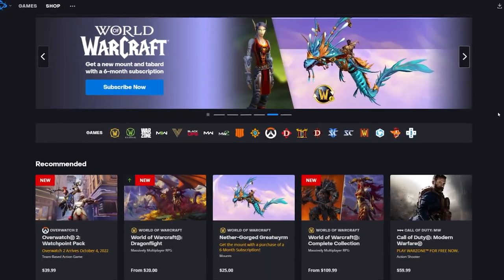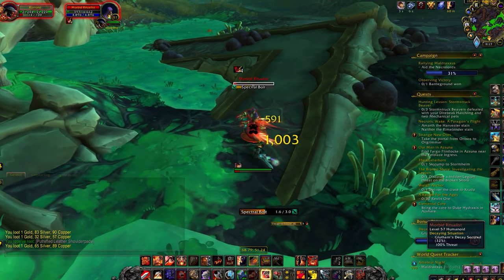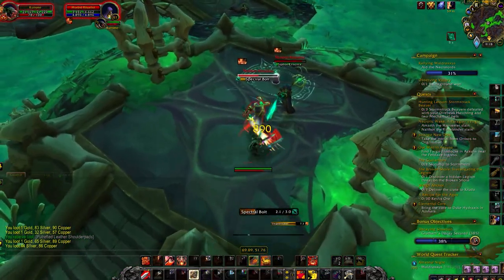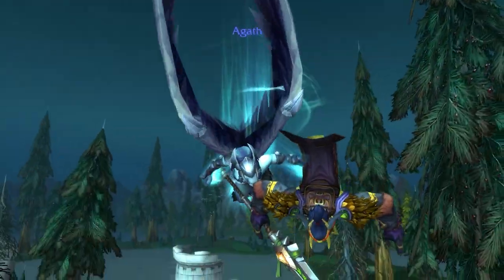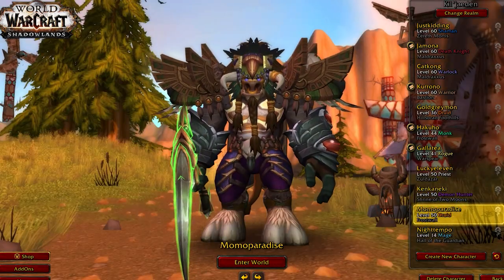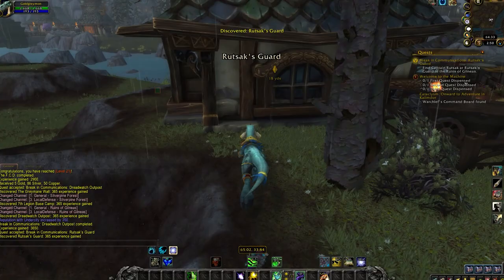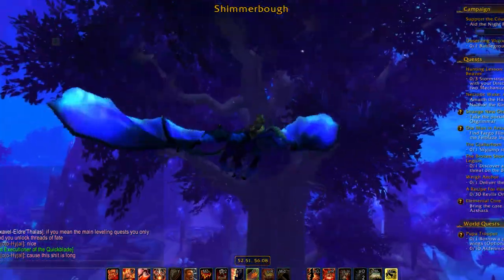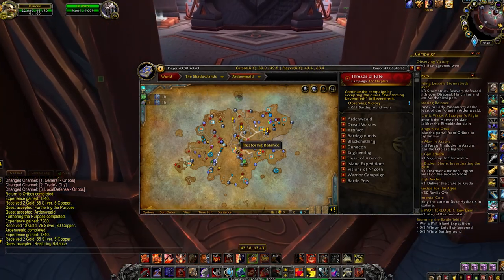How to Play Wrath Classic for FREE (or ANY Blizz Game) - WoW Dragonflight and Shadowlands Strategies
Here's exactly how, even as a beginner (who never played WoW), to earn enough in-game WoW gold to exchange for Battle.net Balance to play Blizzard games for free!

▬▬TABLE OF CONTENTS & TIMESTAMPS▬▬
0:00 Overview & Who This Guide is For
3:02 Bare Minimum You Need to Start this Strategy
9:33 Addon Recommendations (for Leveling & Gold Making)
12:15 Before You Play: Picking a Realm
14:03 Leveling Up (Fastest Ways)
16:53 How Much WoW Gold You Need to Make (Per Month/Day)
23:48 Supplemental (Stackable) Gold Making Method 1
28:43 Supplemental (Stackable) Gold Making Method 2
33:11 Supplemental (Stackable) Gold Making Method 3
38:27 Supplemental (Stackable) Gold Making Method 4
39:05 Gold Making Method that Likely will return in Dragonflight
40:15 Primary Gold Making Methods: Professions Overview
42:23 Primary Gold Making Method 1 (Better in Dragonflight)
49:52 Primary Gold Making Method 2 (My Main Strategy) (Will also Work in Dragonflight)
1:00:55 More Dragonflight Gold Making Methods & Changes

▬HELPFUL LINKS▬